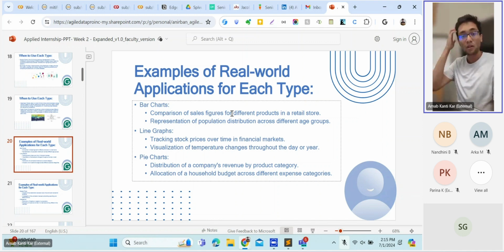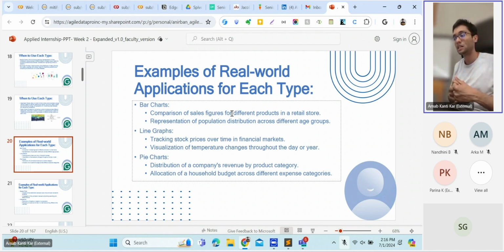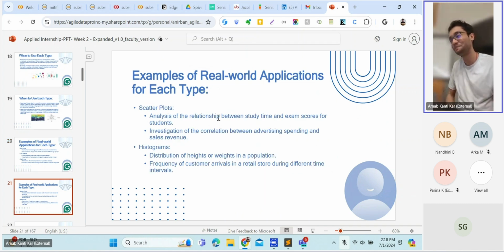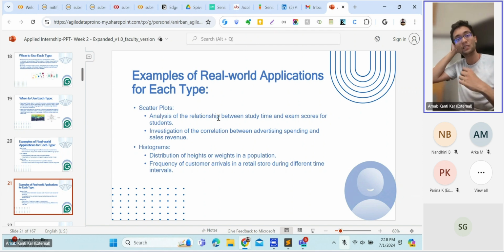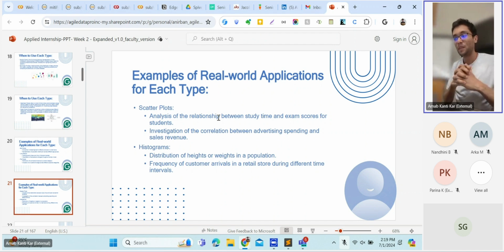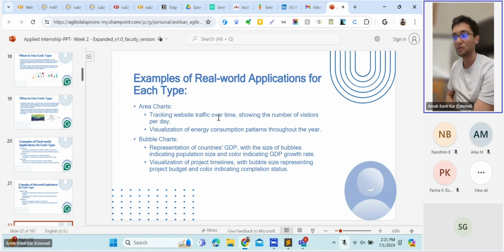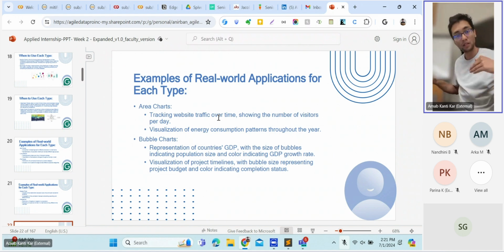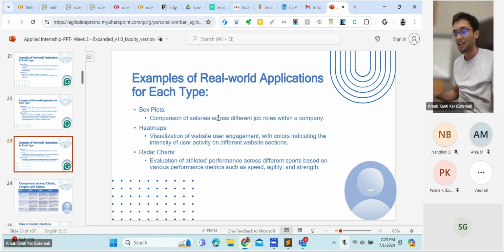Day 6 Real world example of Data Visualization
Global Students - Attend Applied Internship Program from USA.
Limited Seats, Apply Now !

Unlock the full potential of your data with our comprehensive Power BI tutorial! Whether you're a beginner or looking to sharpen your skills, this video is your ultimate guide to:

🌟 Data Transformation: Learn how to clean, shape, and transform your data to make it ready for analysis. We’ll dive into essential Power Query Editor features and functions that will help you handle any data transformation task with ease.

📥 Data Importing: Discover the best practices for importing data from various sources into Power BI. We’ll cover importing data from Excel, SQL databases, web sources, and more, ensuring you can seamlessly integrate your data for a unified analysis experience.

🔍 Navigation: Get familiar with the Power BI interface, including how to efficiently navigate between different views, panes, and reports. We’ll provide tips on how to customize your workspace for optimal productivity.

👨‍🏫 Expert Tips and Tricks: Throughout the video, we’ll share valuable insights and shortcuts that will save you time and enhance your data analysis skills.
By the end of this tutorial, you’ll have a solid understanding of Power BI’s data transformation and importing capabilities, as well as how to navigate the tool like a pro.